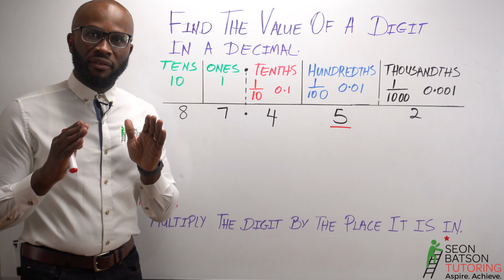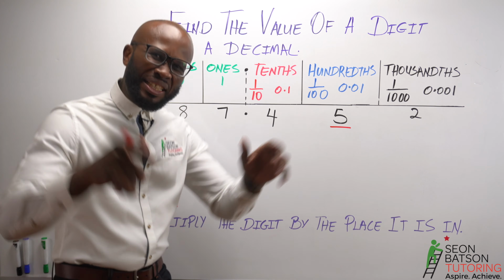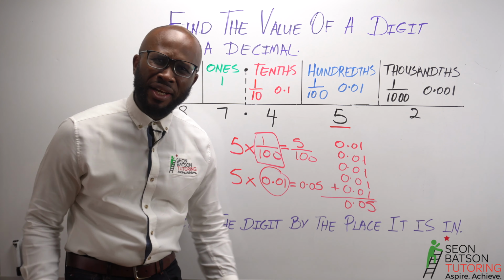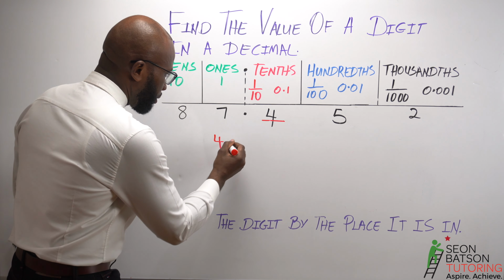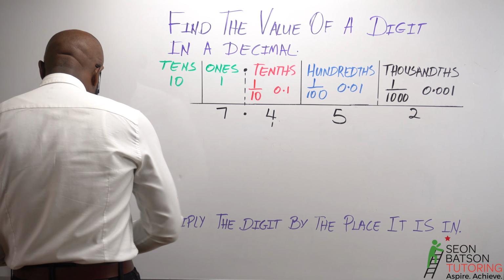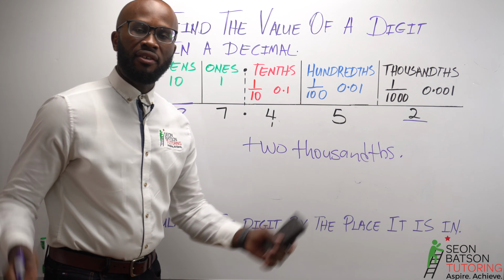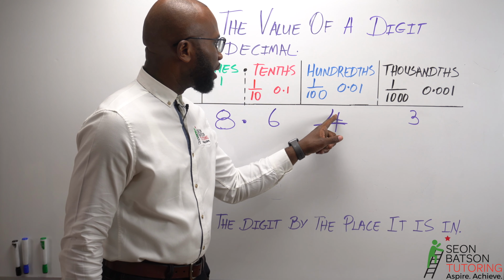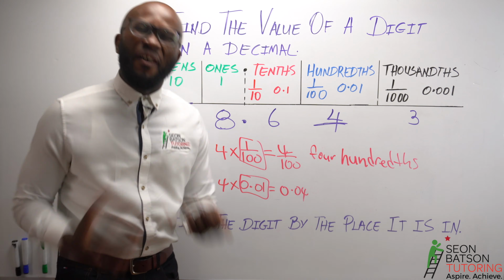FIND THE VALUE OF A DIGIT IN A DECIMAL.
A FUN and SIMPLE approach for finding the value of a digit in a decimal.